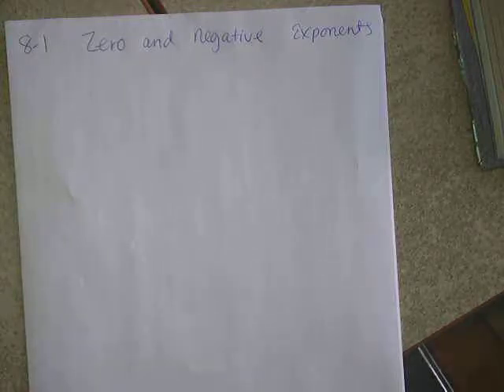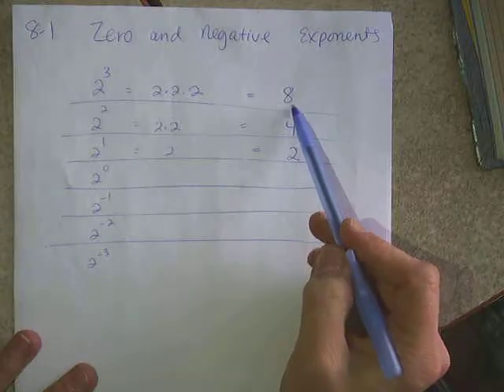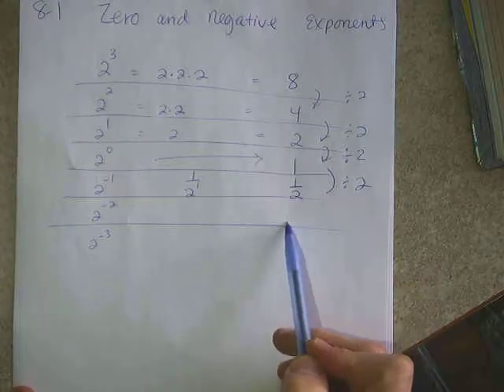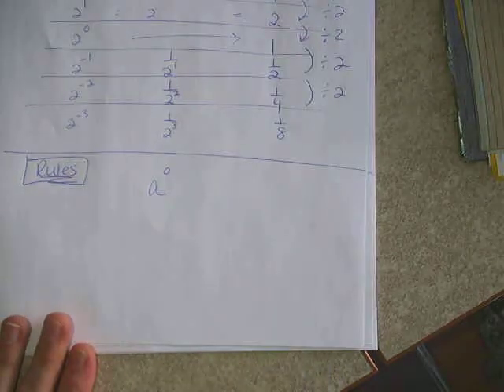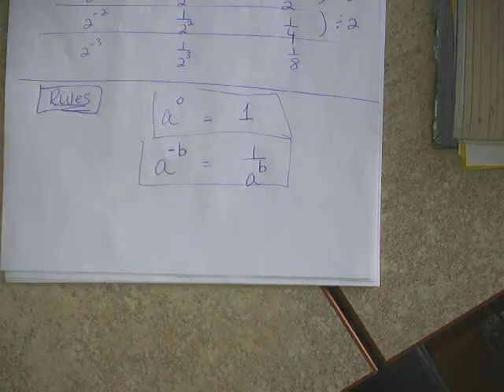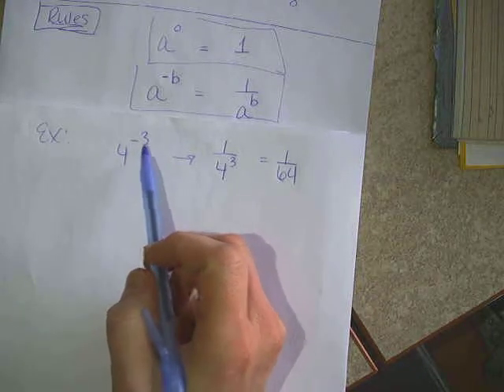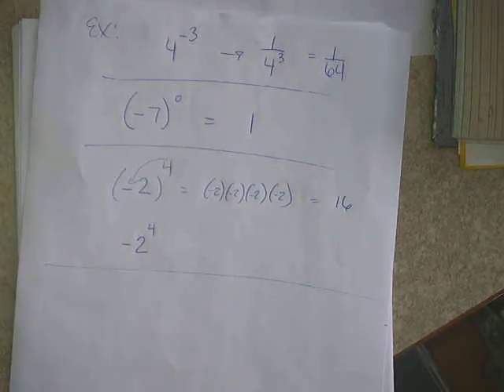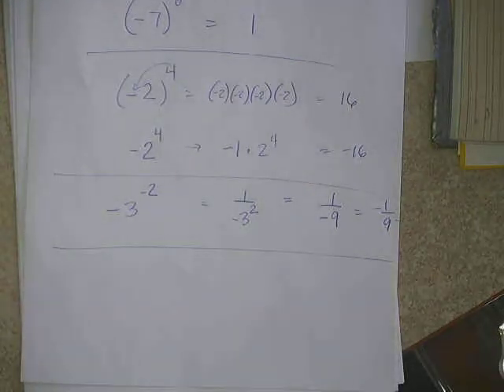Alg 8 1 Zero and Negative Exponents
Rules for expressions with zero and negative exponents.